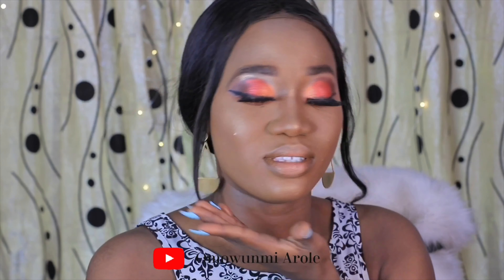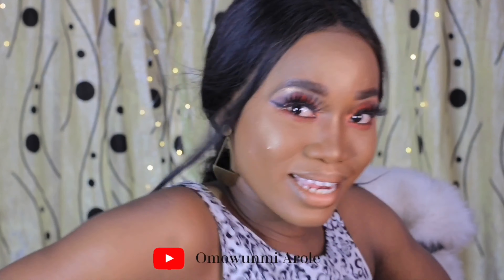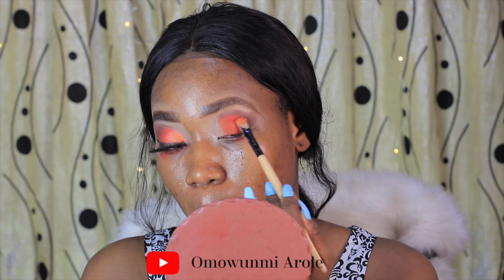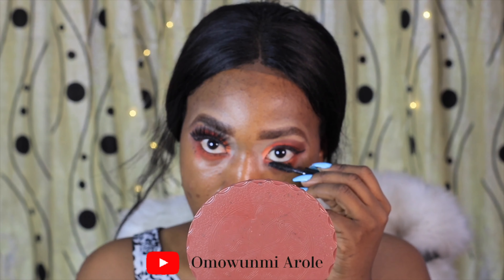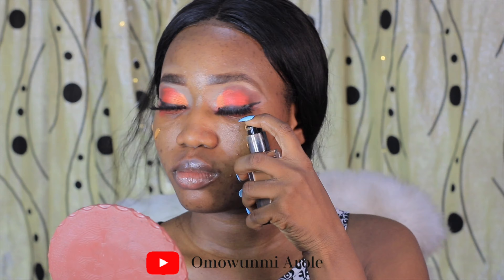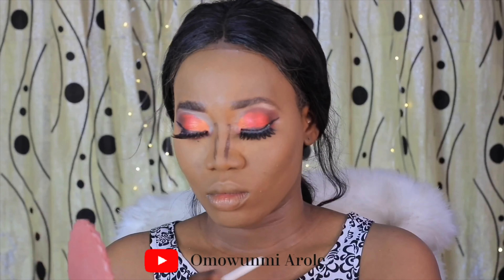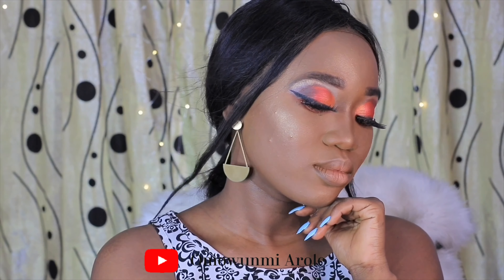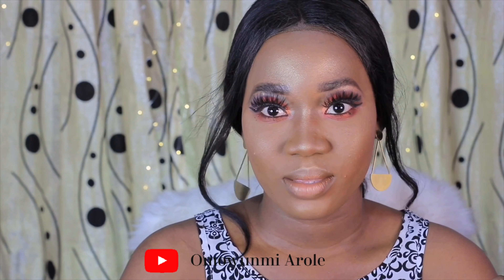PEACH INSPIRED MAKEUP LOOK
HEY, LOVELIES
This makeup video is inspired by a peach fruit and I was achieved with just one palette. Makeup application is forever changing and we have to move along with the changes so you will see some new methods of application
products used
morphe 3502-second nature palette
Hudabeauty foundation in cinnamon
Zikel face contour palette
Zikel darkest shade foundation
Colorpop concealer in tan 55
makeup revolution concealer in 12.5
RCMA  no color powder
Morphe continuous spray
 Mac fix plus
 LA Girl powder in true bronze
LA Girl stroke light in 20watts